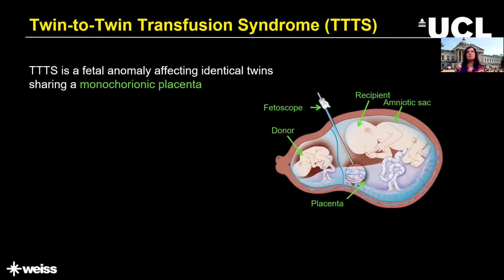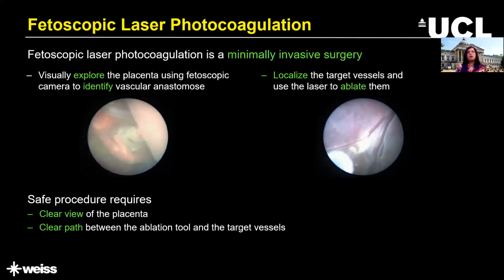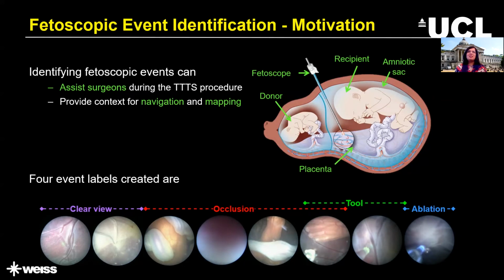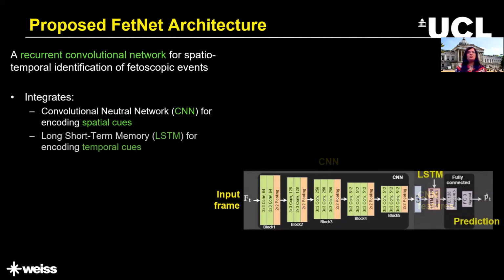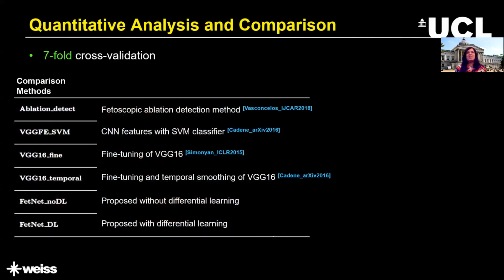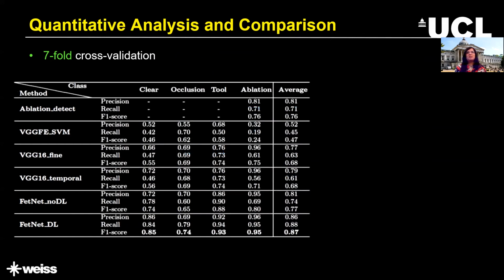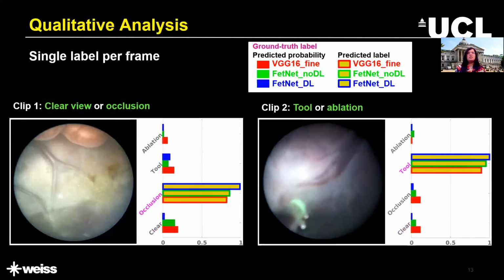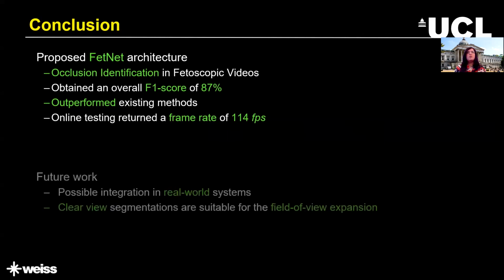IPCAI 2020 Talk on Recurrent Convolutional Network for Occlusion Identification in Fetoscopic Videos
FetNet: A Recurrent Convolutional Network for Occlusion Identification in Fetoscopic Videos.

This video presentation descibes our work that was presented at the 11th International Conference on Information Processing in Computer-Assisted Interventions (IPCAI2020).

This work was carried out at the Wellcome/EPSRC Centre for Interventional and Surgical Sciences (WEISS UCL)) under the GIFT-Surg project (Guided Instrumentation for Fetal Therapy and Surgery).